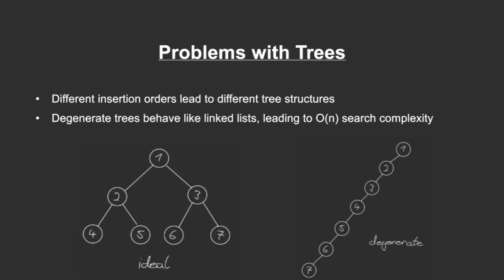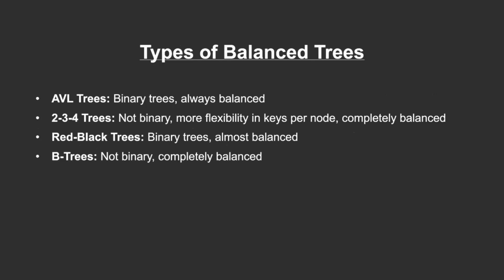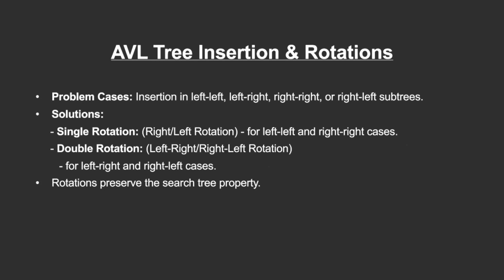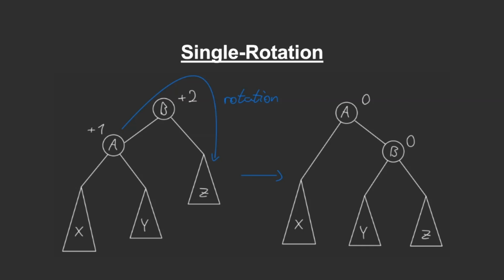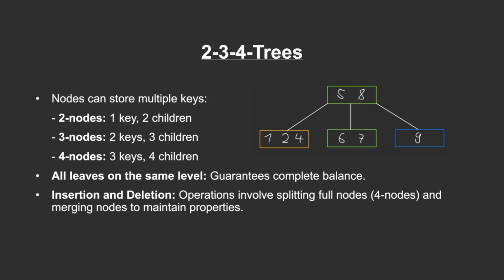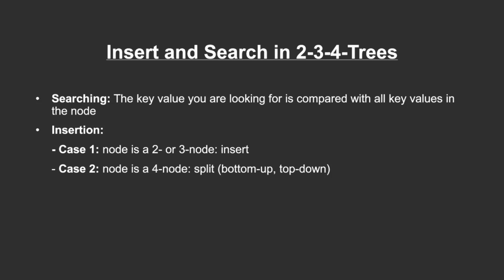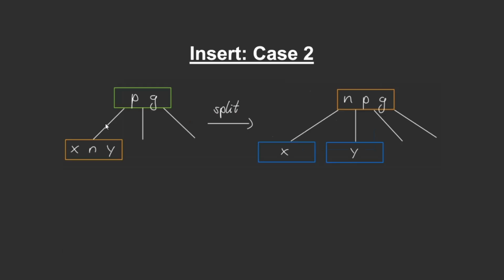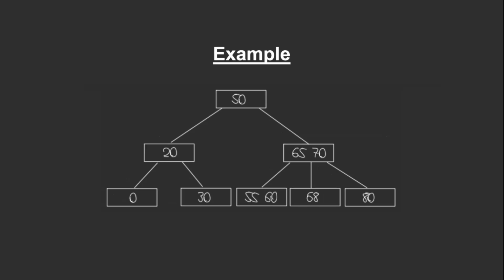Balanced Trees Part 1 - DSA #08 | Simplexity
Welcome to the first part of Balanced Trees in computer science and data structures!
In this video, we’ll introduce the concept of balanced trees, why they matter, and set the stage for understanding AVL trees and 2-3-4 trees in detail.

What you’ll learn in Part 1:
What are balanced trees?
Why do we need them in efficient data structures?
AVL Tree rotations and balancing
The structure and operations of 2-3-4 Trees

📚 Whether you’re a CS student, preparing for coding interviews, or just love learning about algorithms – this series is for you!